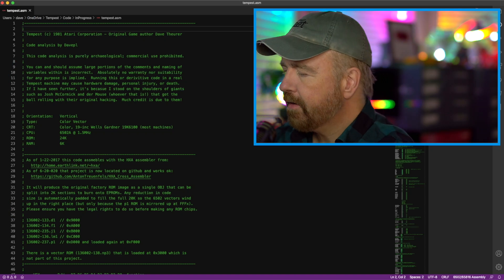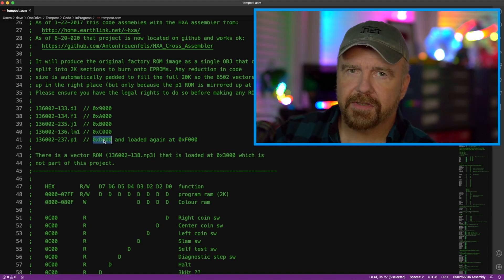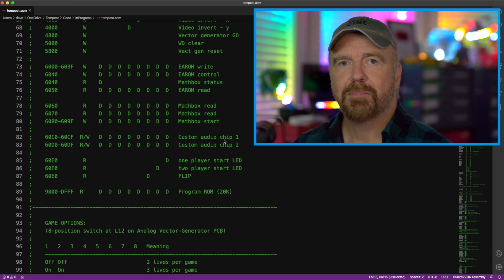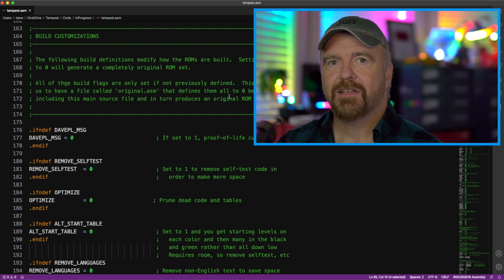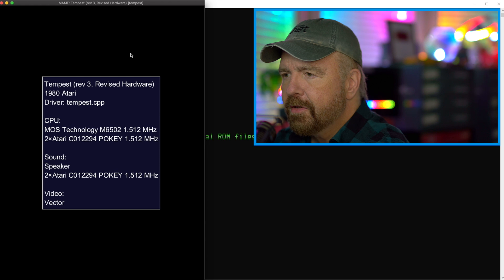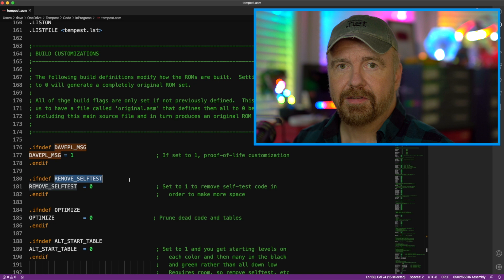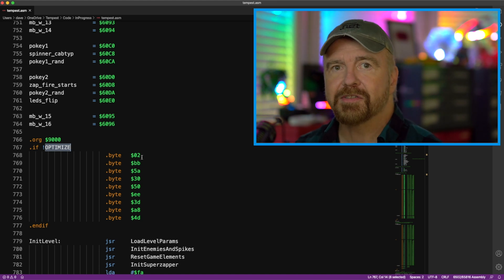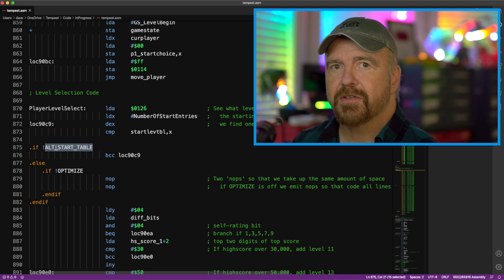03-Tempest Video Game Hacking - Source Code and Building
Watch as Dave disassembles the 6502 code for the classic 1980 Atari video game Tempest.  As a former game programmer, current Tempest world's high score holder, and confirmedTempest nut, he takes you deep into the games internals before adding new features and levels to the classic game.

In this episode Dave takes you on a tour of the source code generated from the disassembly work done in previous installments.  Using Visual Studio Code in combination with classic tools he builds new ROMs for Tempest using the hacked source code.